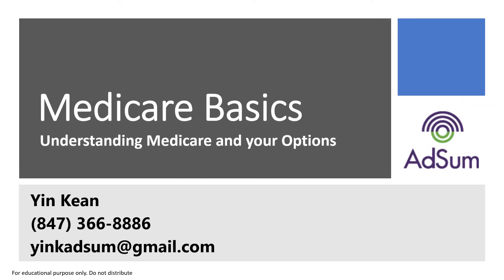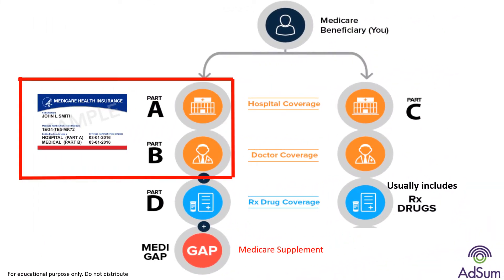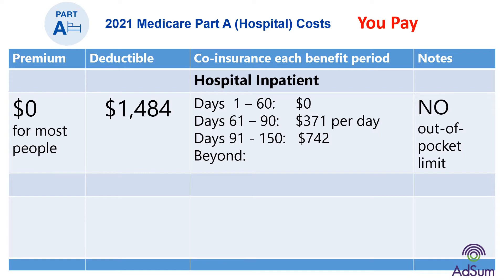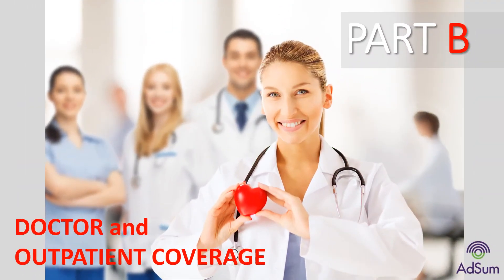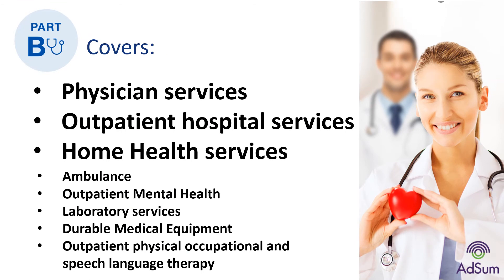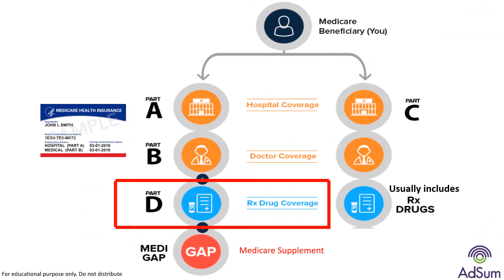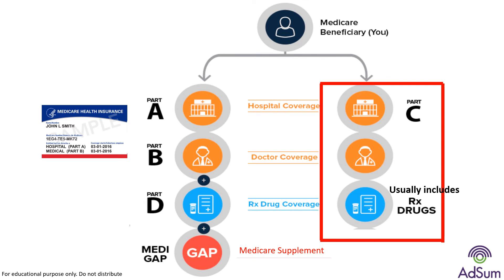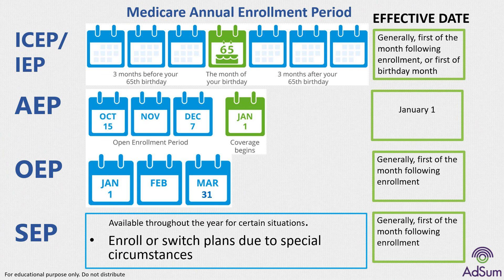Medicare Basics 2021 YK Movie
Learn about the Basics of Medicare (Data is for 2021)